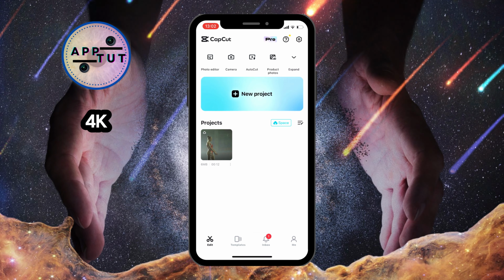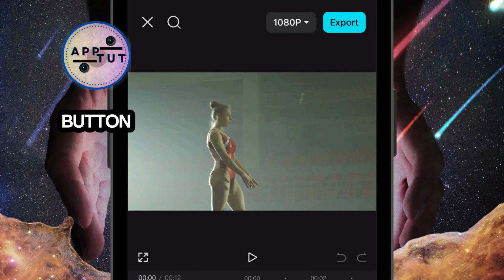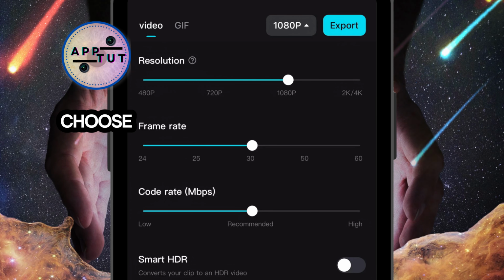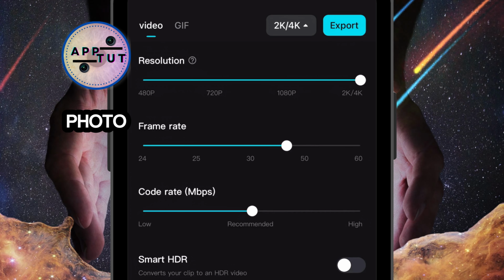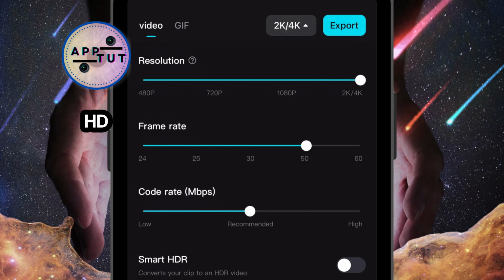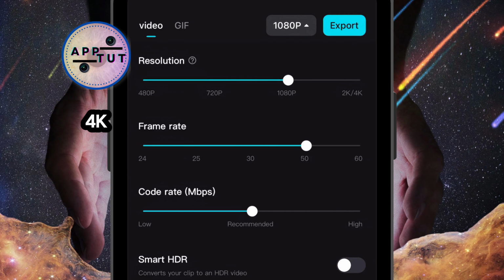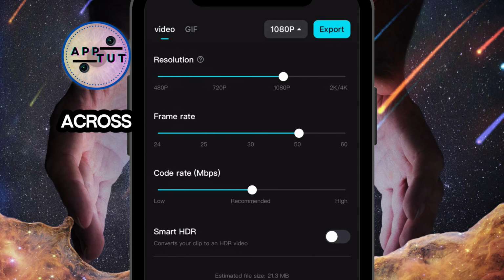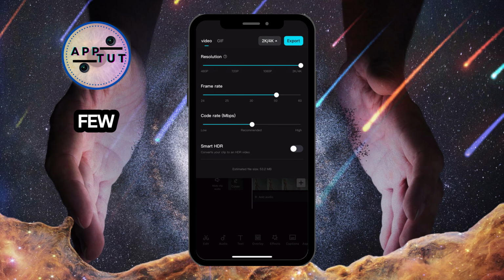How to Create Change Video Resolution using CAPCUT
This video dives deep into the essential features and tools that CAPCUT offers, enabling us to elevate our video editing skills. From adjusting resolution settings to utilizing advanced effects, we’ll explore everything needed for a professional finish.

Whether we're beginners or seasoned editors, mastering these techniques will enhance our content creation process. Get ready to transform ordinary footage into breathtaking visuals that captivate audiences. Join us as we embark on this creative journey!